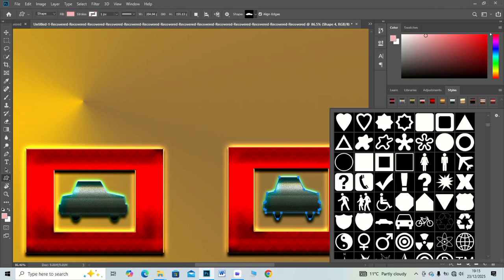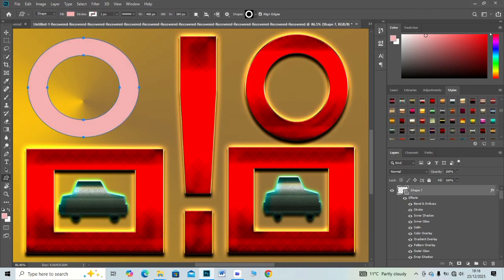HDR 4K Portrait|Professional Retouching LookCanonR5 + Photoshop ColorGradingMasterclass#E9DED78#1486